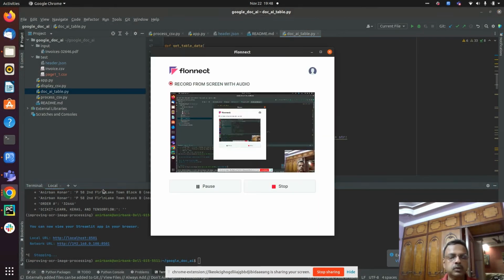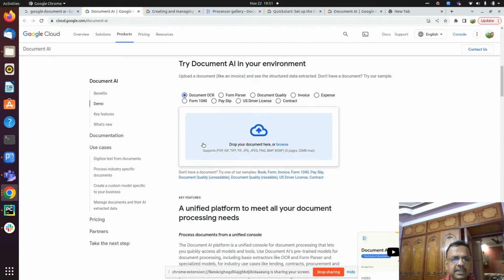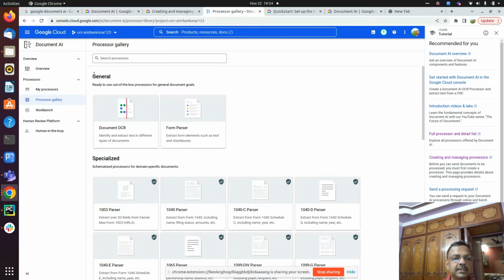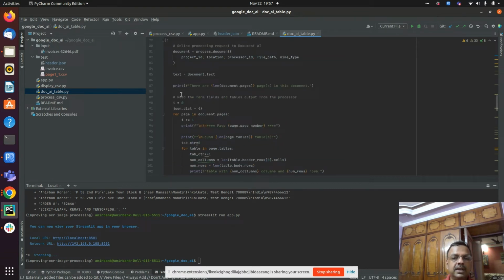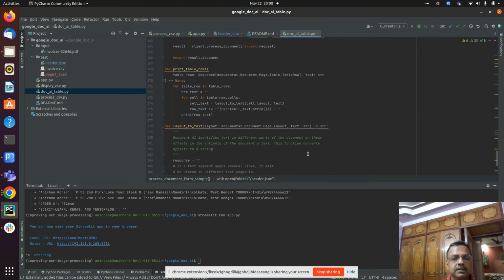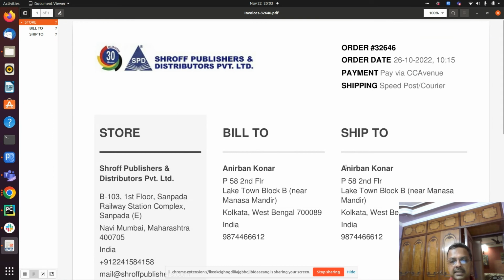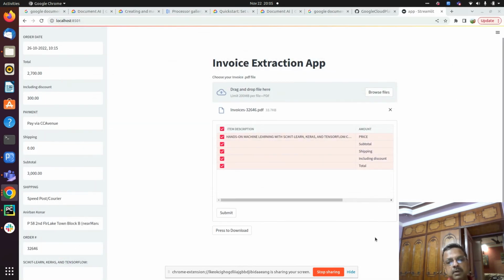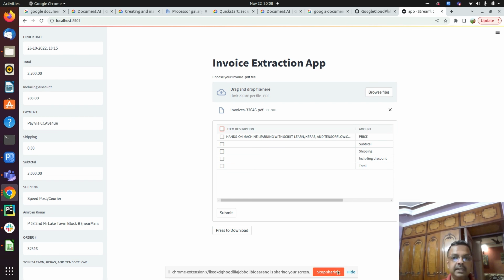Google Document AI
Here's a small session on using Google Document AI, found this quite useful to extract structured info from forms, invoices etc.